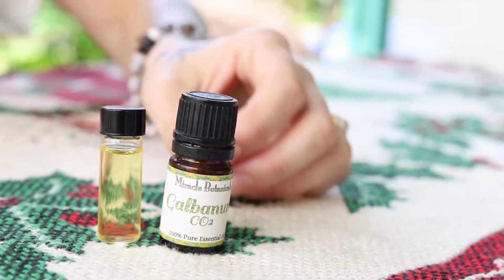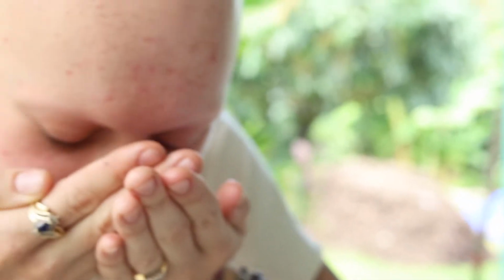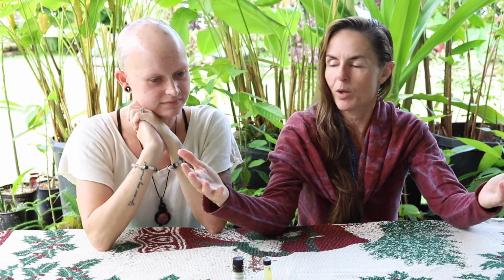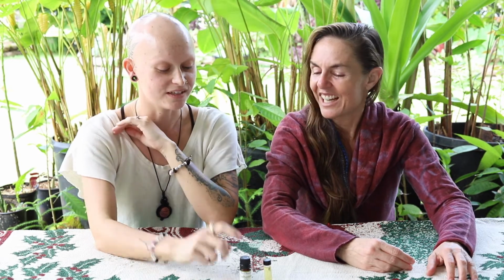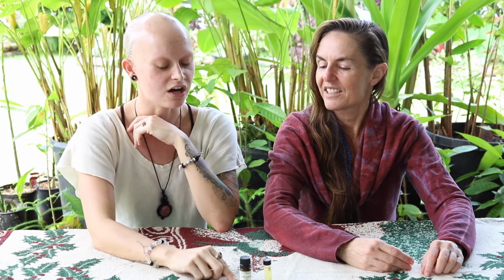What is Galbanum?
Galbanum Essential Oil has been used since ancient times, as Roman and Greek civilizations would burn it in incense sticks, use it in religious ceremonies, place it in bath water, and use it in skin balms and perfumes. The fresh, spicy, and woody aroma brings pleasure to the body, mind, and spirit.

Our Galbanum Essential Oil is extracted from resins excreted from Galbanum plants that grow wild in the hills of Iran. Galbanum Essential Oil is commonly used to calm and balance the psyche. Also, the oil is used to center and harmonize, relieving stress, nervous tension, anger, depression, and anxiety.

Properties: Anti-arthritic, Anti-rheumatic, Anti-inflammatory, Anti-spasmodic, Cicatrisant, Circulatory, Decongestant, Detoxifier, Emollient, Insecticide, Anti-parasitic, Vulnerary

Aroma: Fresh, Spicy, Balsamic, Woody

Perfumery Note: Top

Blends with: Fir Needle, Geranium, Ginger, Lavender, Opoponax, Scotch Pine